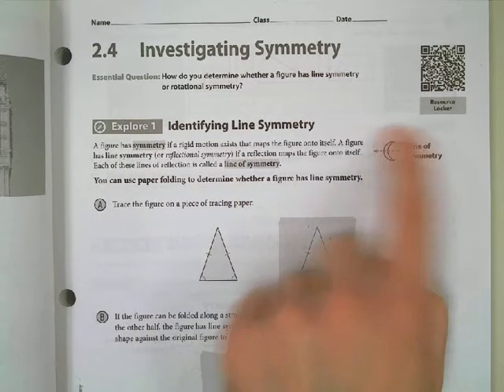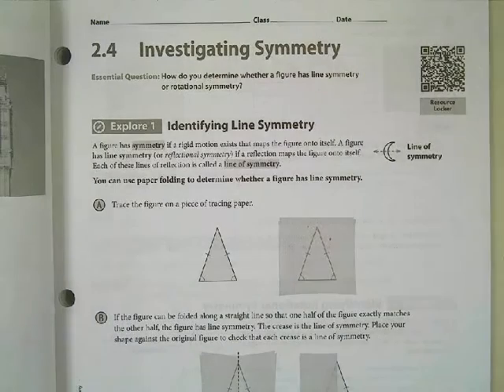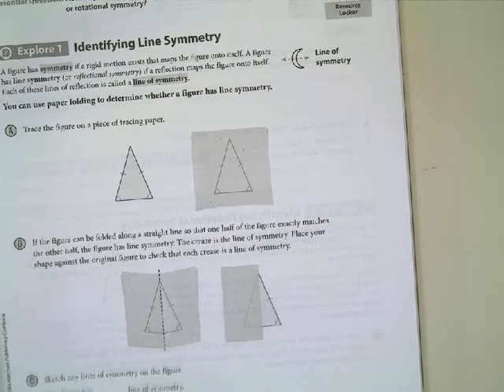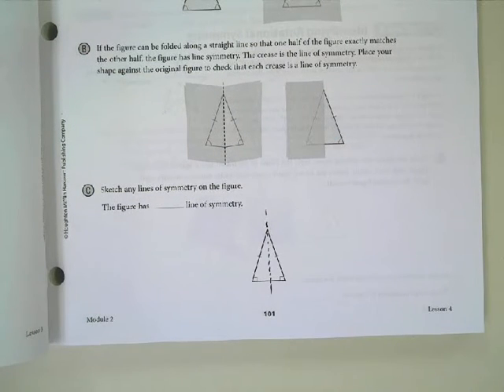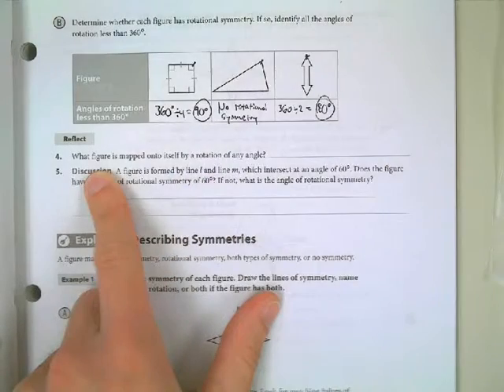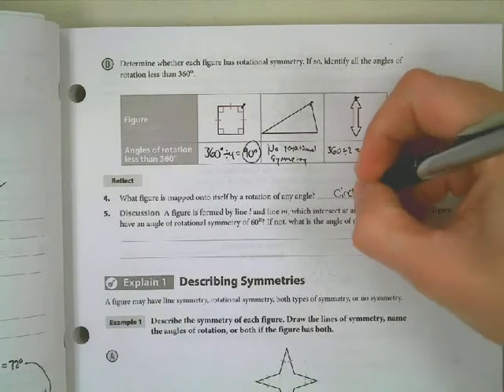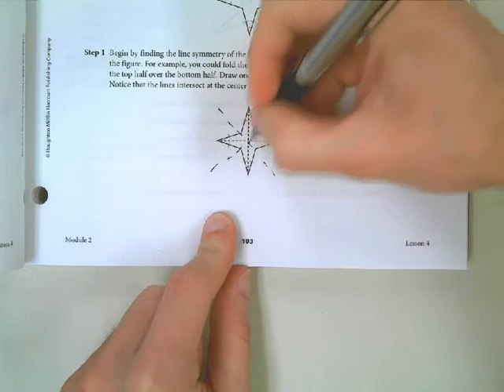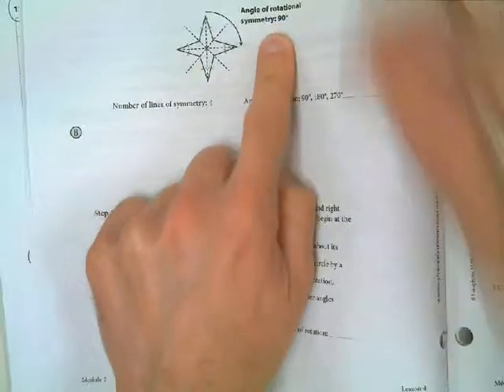9/25/2015 Symmetry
p. 106-107 #1-16 all